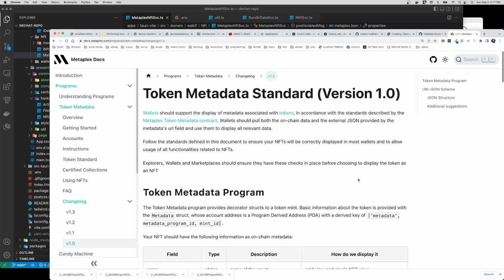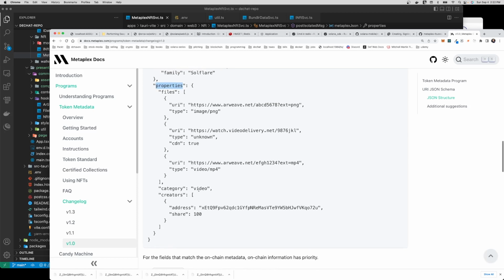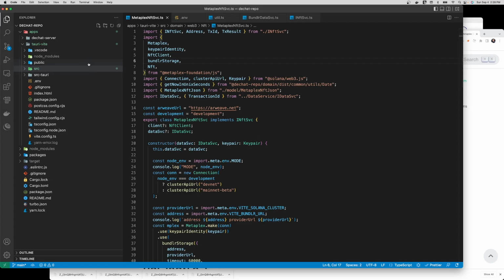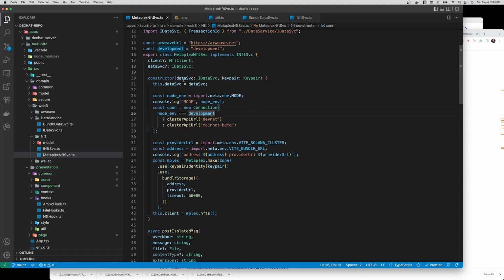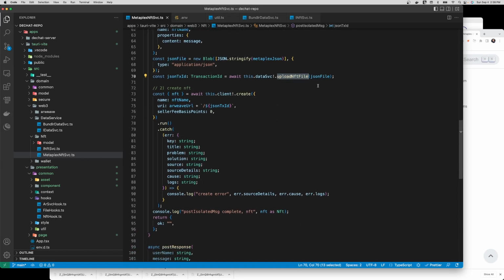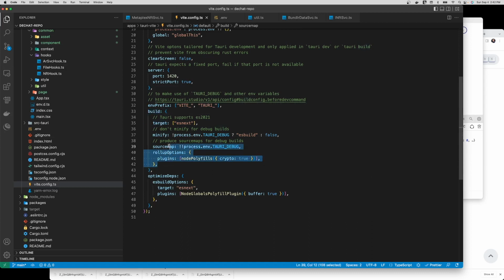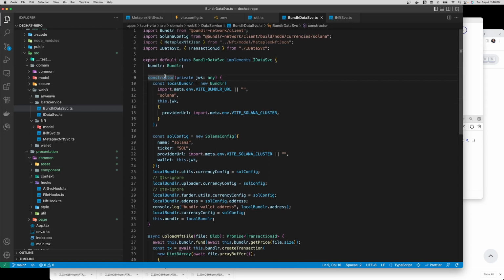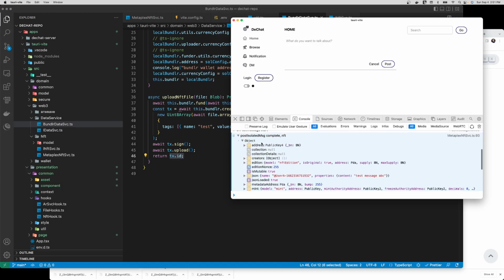Program NFT with Solana Metaplex Part I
Introduction to using the Solana Metaplex Javascript sdk for creating NFT and dealing with various issues in making it work.

This is the next video in a series, for learning development on the Solana Blockchain. Here's the playlist for all videos

0:00 Channel Update
0:36 Intro to Metaplex
8:35 Code Review
21:02 Demo NFT Creation
22:10 Fixing Node Polyfill Issues